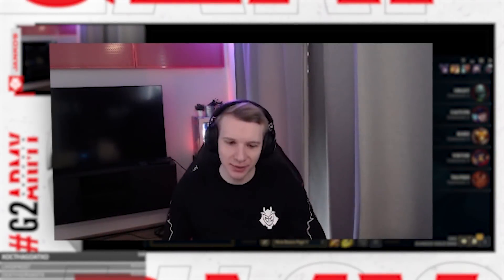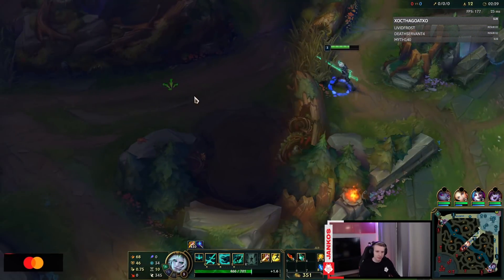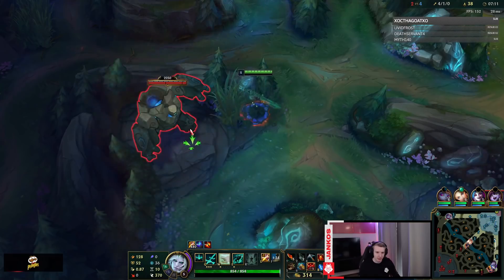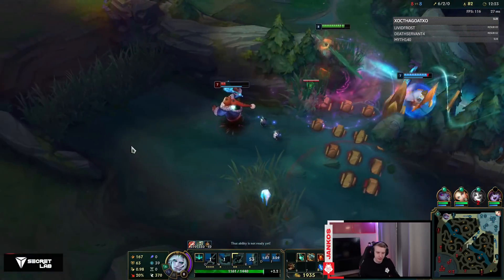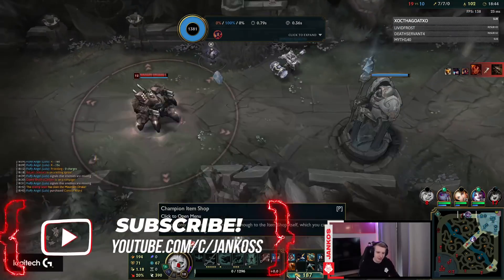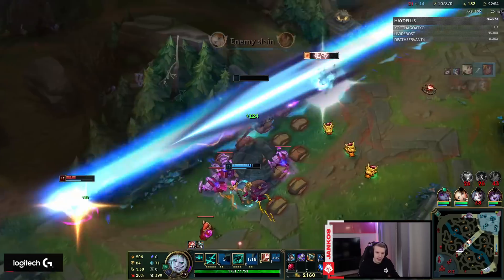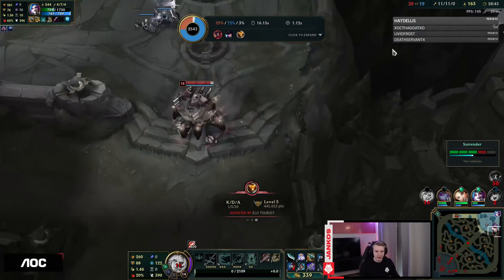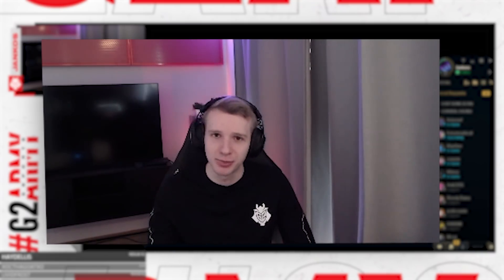Jankos - VIEGO IS SO DAMN BROKEN!🤯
Hi! I'm Jankos and I'm a G2 jungler! I decided to set up a channel to do tutorials and share my League of Legends experience with you!

》Credits:《